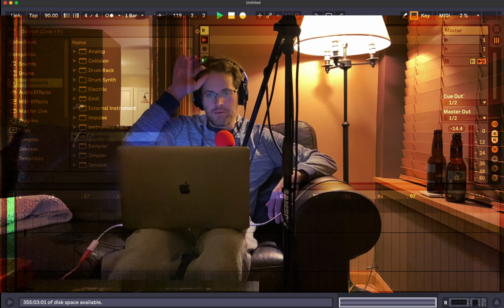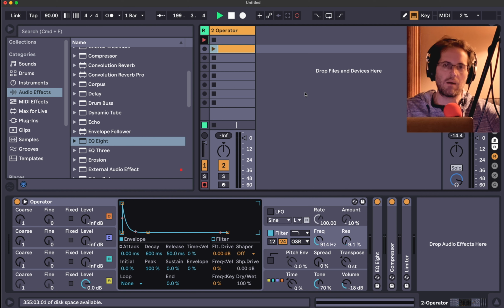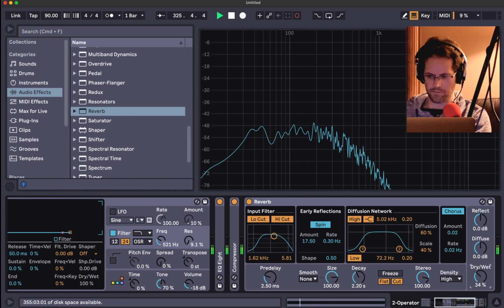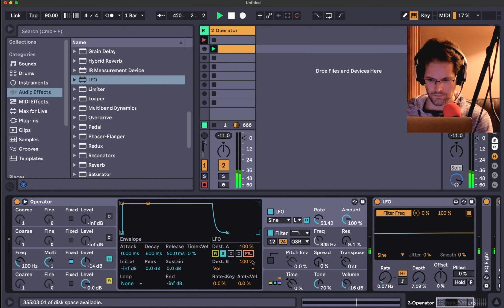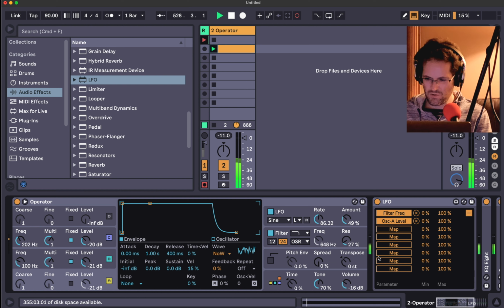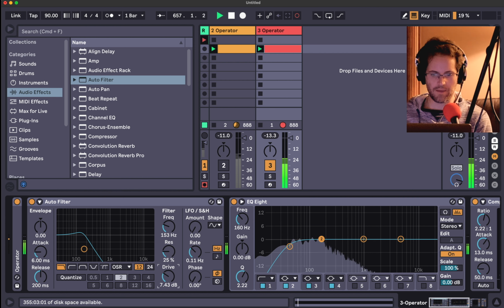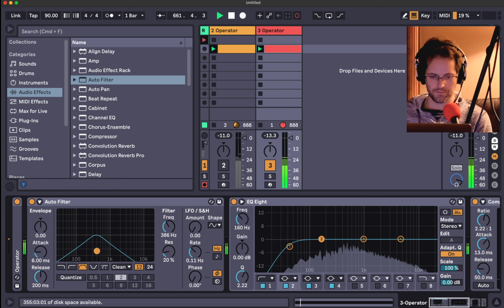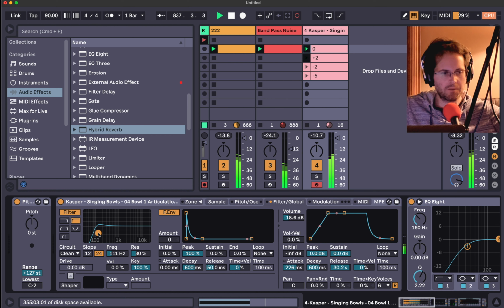SDHO 36 - Ambient Set - Sound Design Hang Out in Ableton Live 11